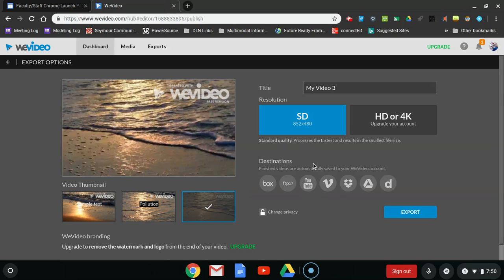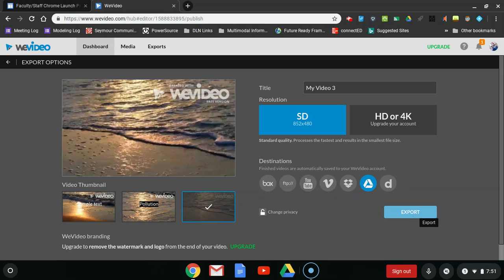WeVideo-Export your Project